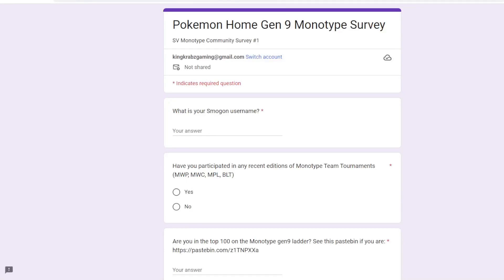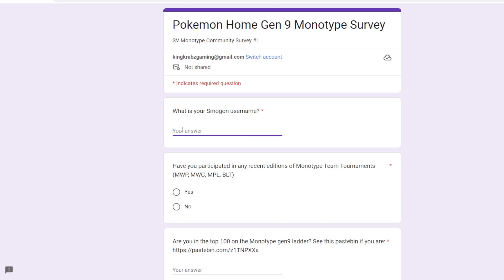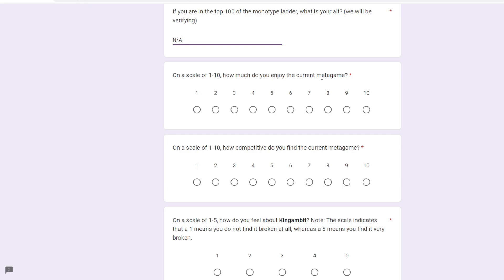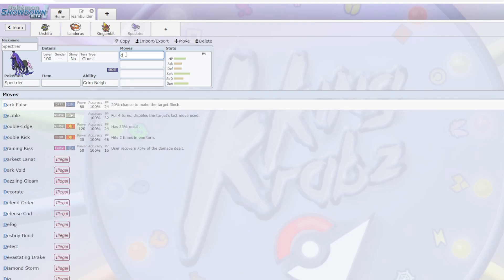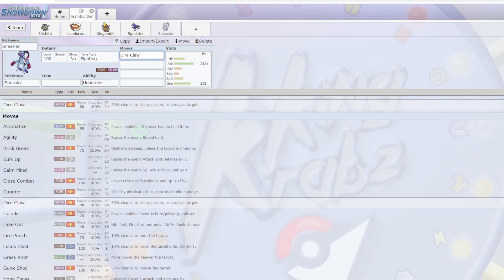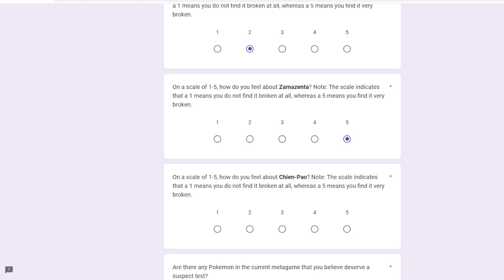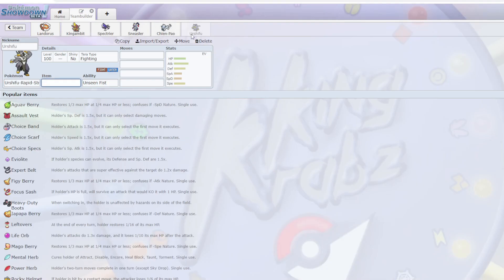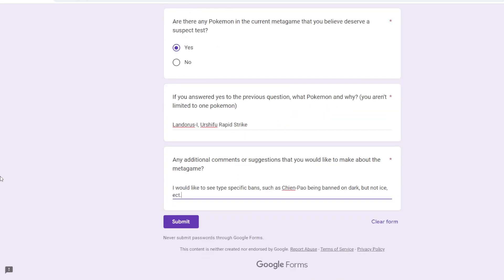Pokemon Home Monotype Survey Answers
The monotype council recently put out a survey to gauge the communities interest in the format, it can be found

Mewmore // Battle! Champion Lance (Pokémon Gold & Silver Remix)